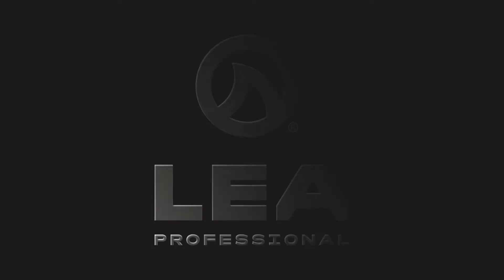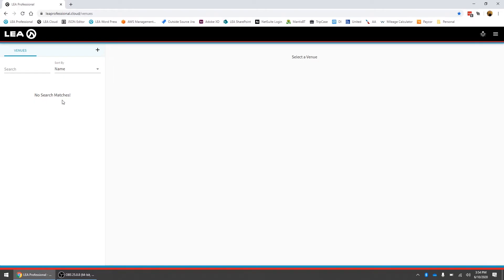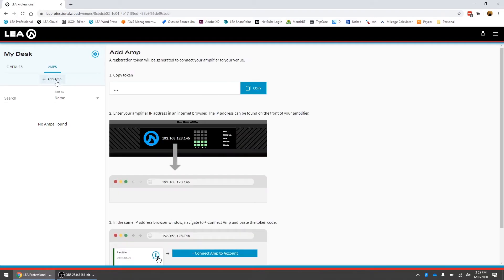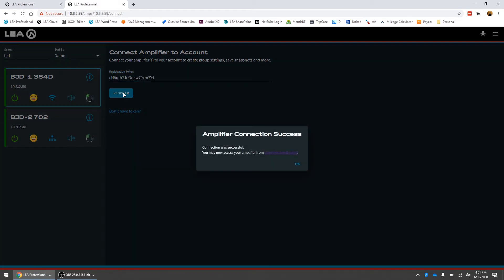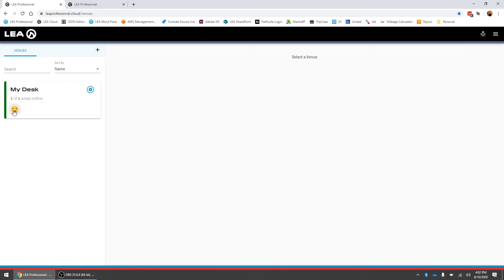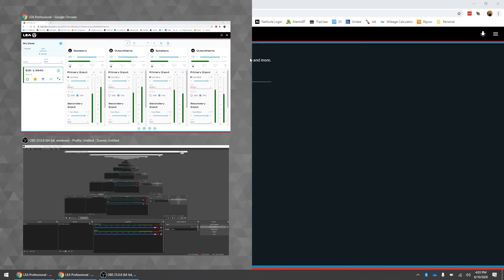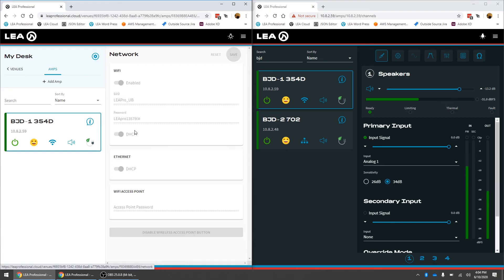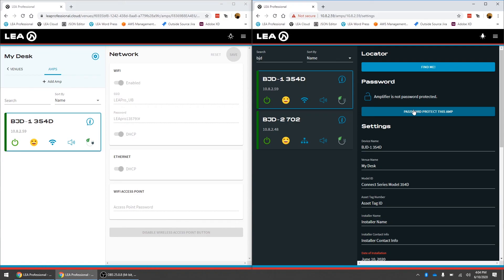Professional Amplifier Cloud Platform: leaprofessional.cloud Overview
☁ leaprofessional.cloud is the first professional amplifier cloud platform that allows remote control & monitoring of your amplifiers from anywhere in the world over an internet connection.

Set up is quick, simple, and completely free.